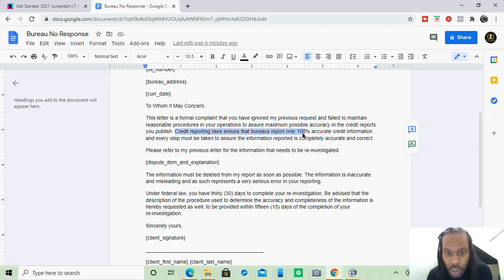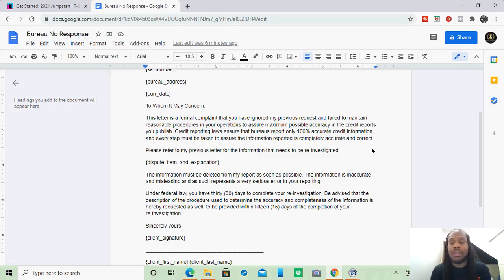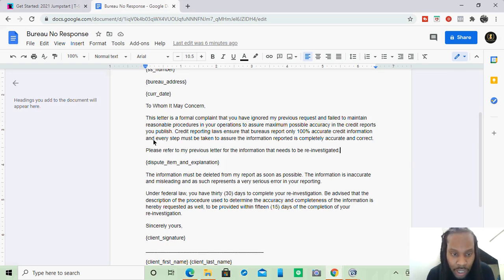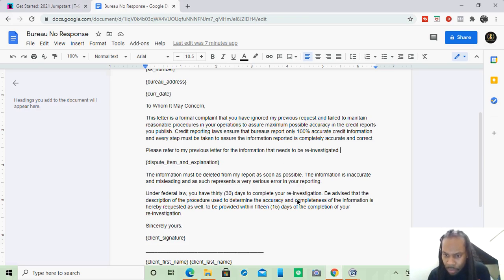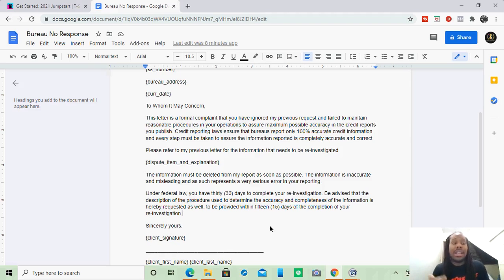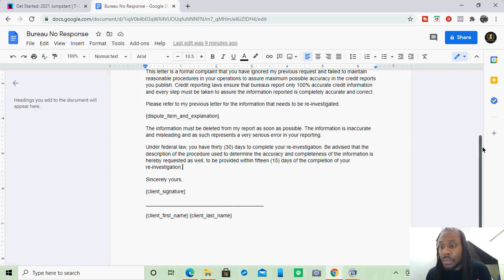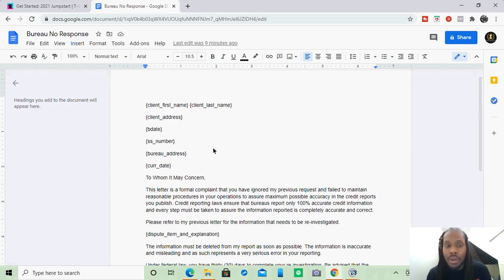Credit Bureau Did Not Respond | Bureau No Response Letter | FREE Letter Included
Have you started the credit dispute process?  Have the bureaus ignored you?  This video may be for you.

Here are a list of things SURE TO BOOST YOUR CREDIT ENJOY!